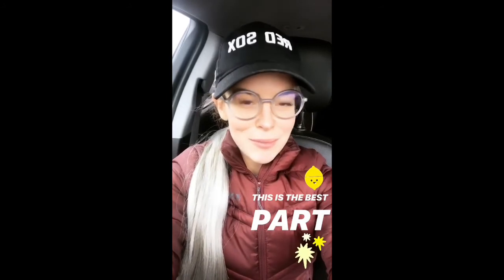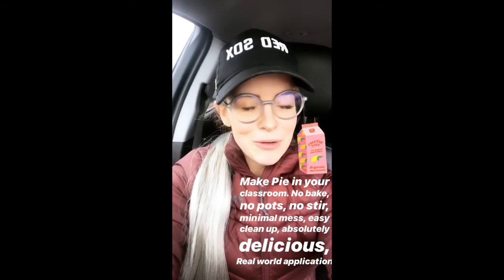Make Pie For Pi Day using Only Math And Ziplocks! 100% Classroom Friendly Project Based Learning